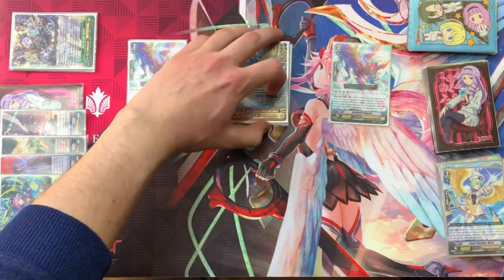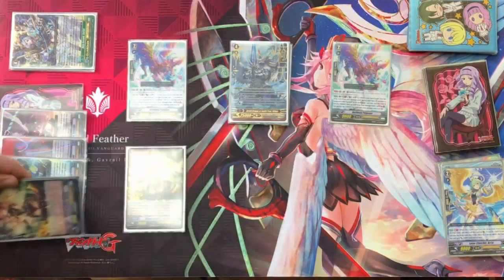Gavrail Ultima Combo Explained || Cardfight!! Vanguard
Somehow a combo that hasn't been covered in English since its inception in Japan - the Gavrail Ultima Combo or "Loop"! This is one of my favourite sequences of card interactions in G and in Premium it got even more powerful thanks to the V Series triggers giving it an additional push.